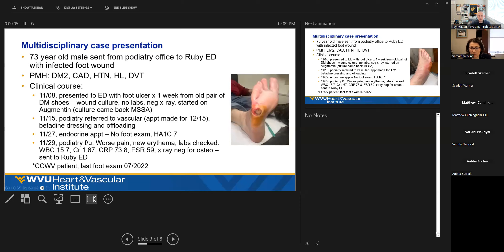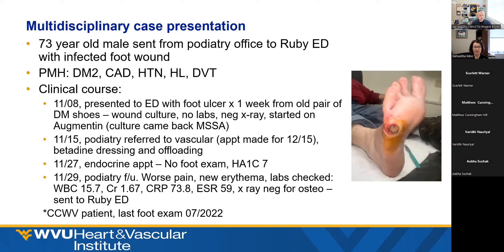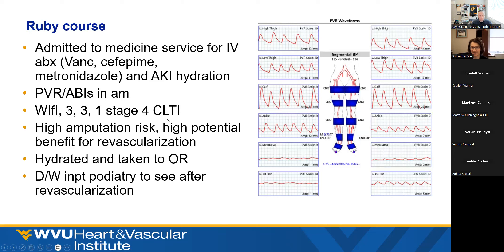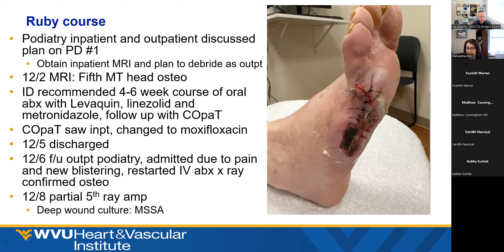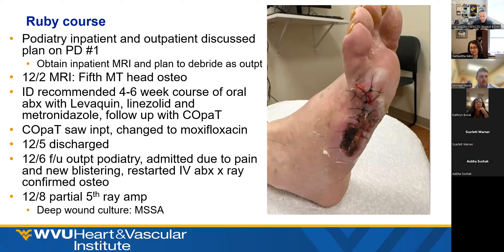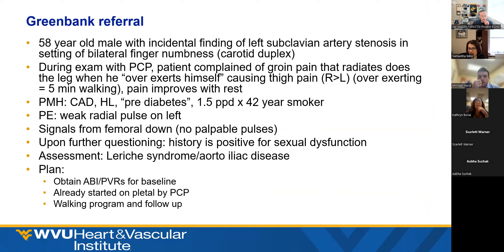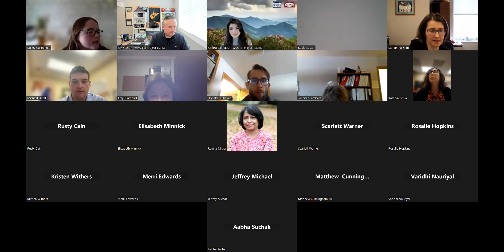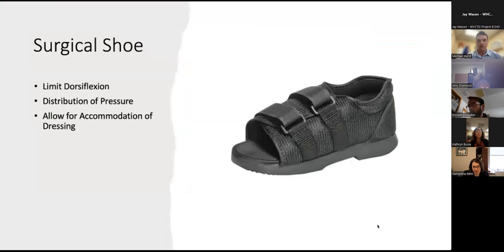Diabetic Foot Ulcers - Conservative and Surgical Treatment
WVCTSI Project ECHO Amputation Prevention